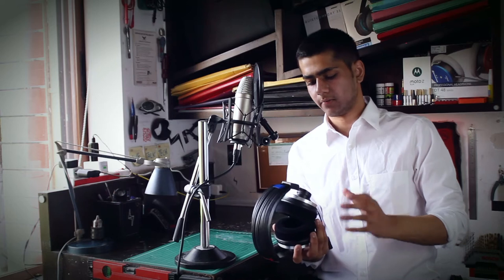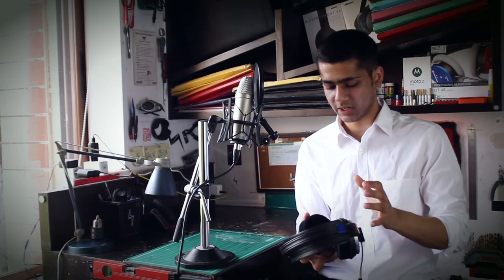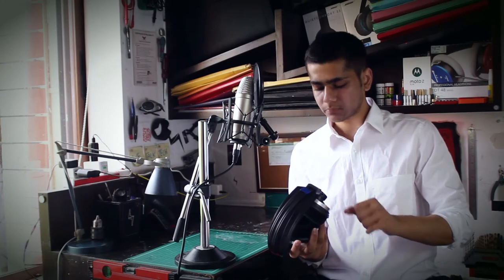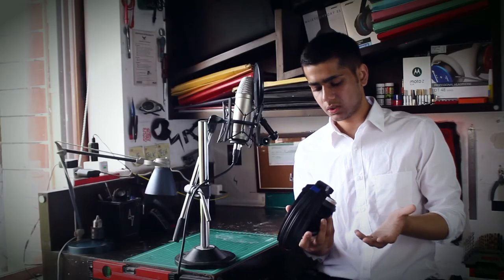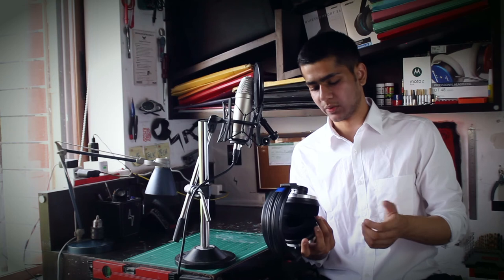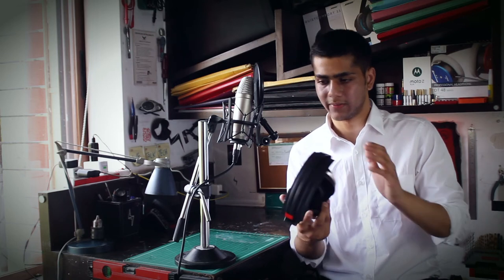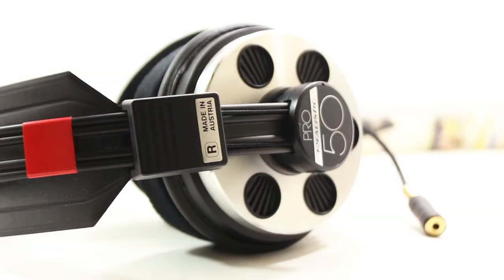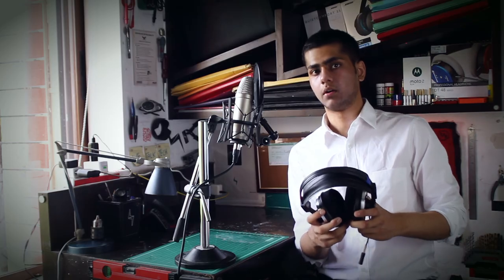Realistic PRO-50 (c.1980)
It's the best way to stay in touch with me.

MrTechAgent on Facebook -

MrTechAgent on Instagram -

This Video is the intellectual property of MrTechAgent any copying of this video is unauthorized and illegal.